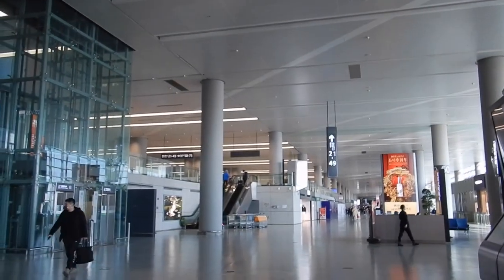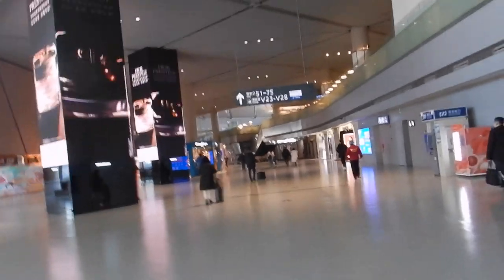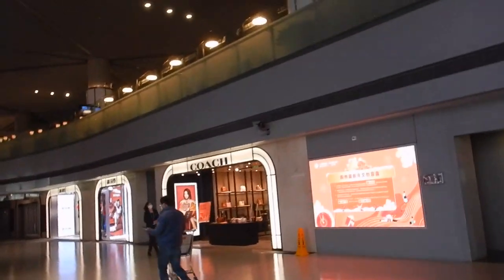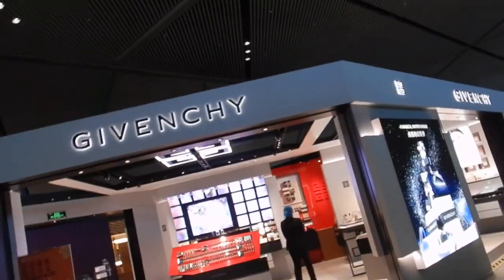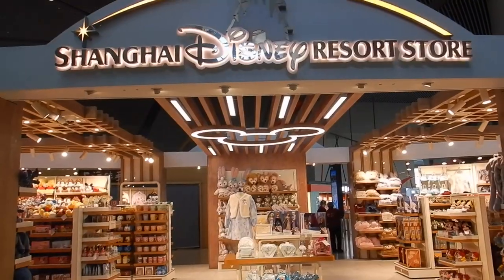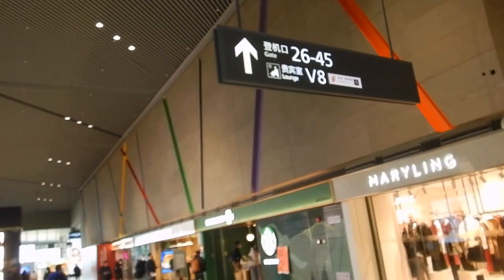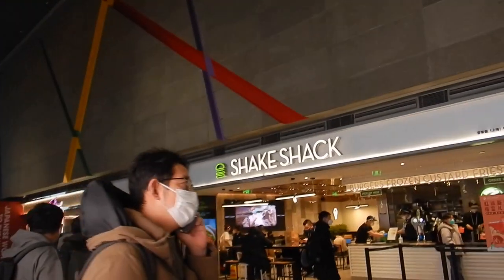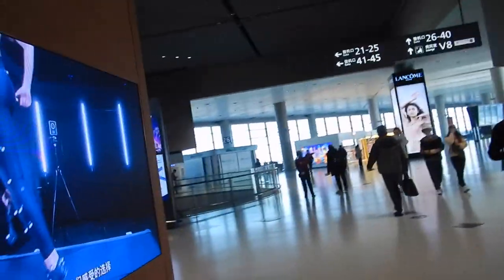Food in terminal 2 at Hongqiao airport | SHA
Hi travellers,
Where is the food in Hongqiao airport?  I found Starbucks and Shake Shack in terminal 2.  This terminal is for domestic flights

Food on Chinese airlines is not great and it is useful to know what stores are available after security.  This airport is quite long and Starbucks, right next to Shake Shack.

There are a number of designer shops at SHA airport.

Get $10USD when you sign up for Baopals (an English version of Tabao that I use and in China, but also ships to North America, Europe, Hong Kong, South East Asia and Australia)